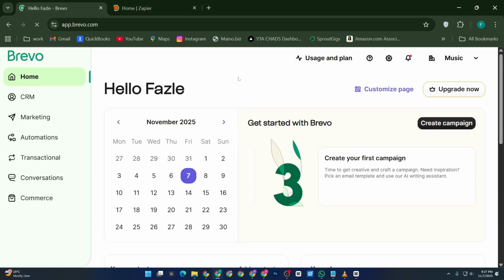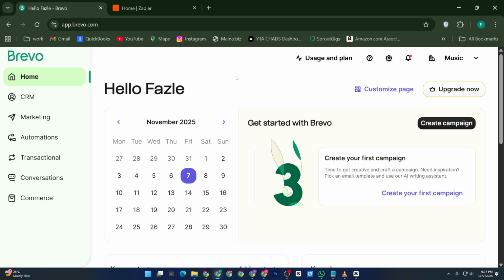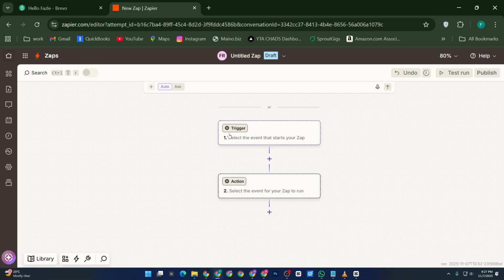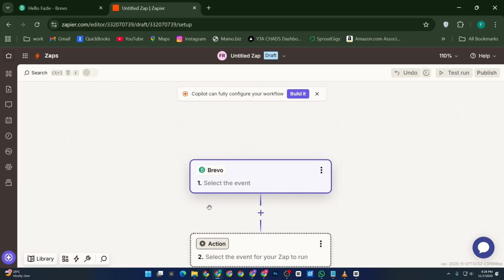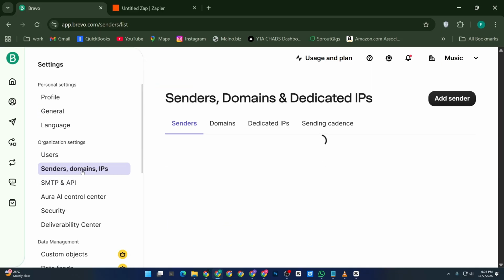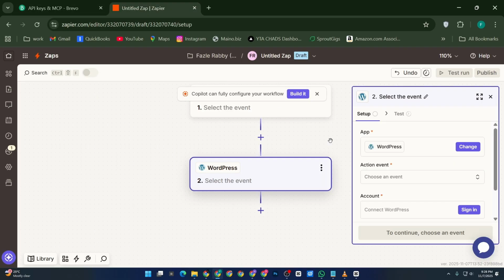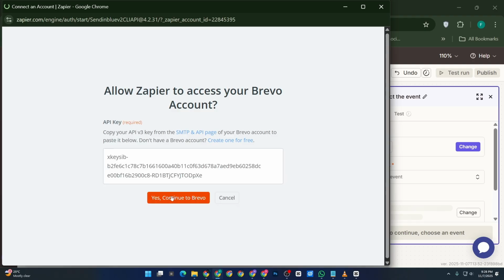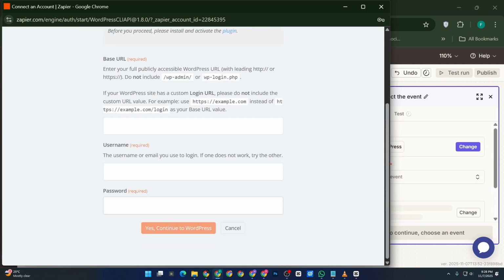How To Integrate Email Automation With Brevo And WordPress - (2025) Step By Step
Learn How To Integrate Email Automation with Brevo and WordPress
To integrate Brevo email automation with WordPress, install the Brevo plugin on your WordPress site, log in using your Brevo API key, connect your subscriber list, and set up automation workflows. Now, any new WordPress sign-ups or form submissions automatically trigger your Brevo email sequences for seamless marketing.

Description/Tags: Brevo WordPress integration, Brevo email automation, Brevo plugin WordPress, Brevo tutorial 2025, automate emails Brevo, Brevo marketing automation, WordPress email integration, Brevo workflow setup